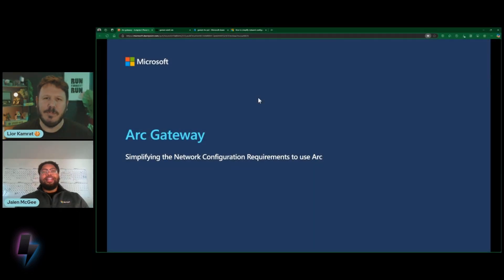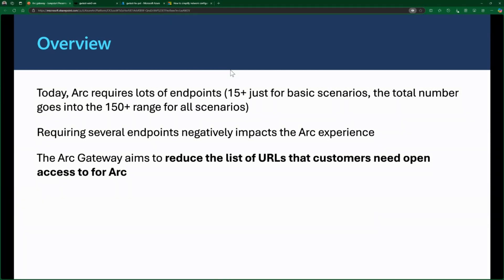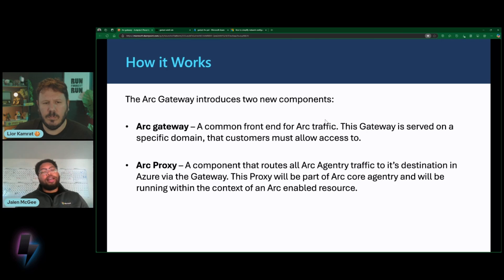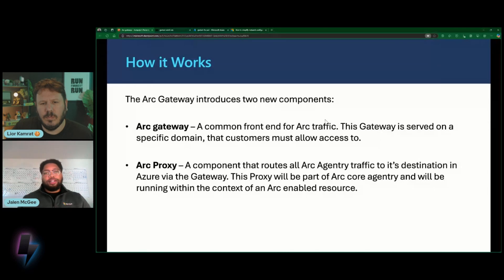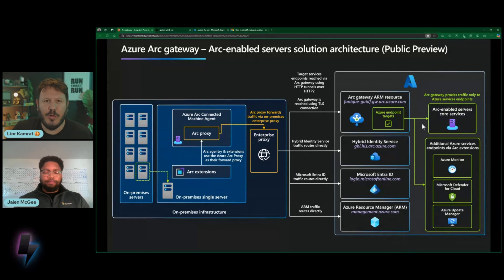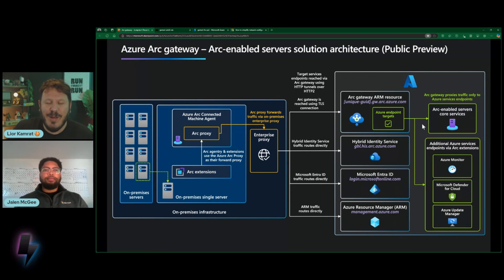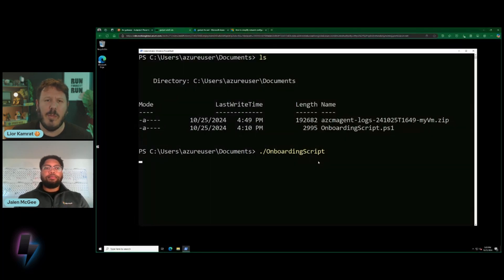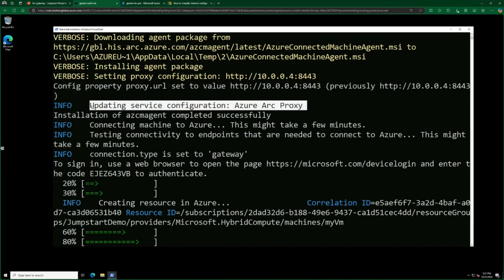We have been waiting for SO LONG...Arc Gateway!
The Arc Gateway is finally coming to life! Check out this short and sweet episode and demo from Jalen McGee 🤓

Check out the Arc Jumpstart ⚡